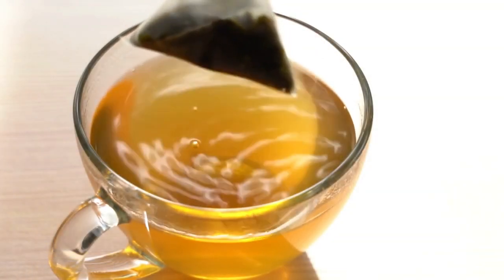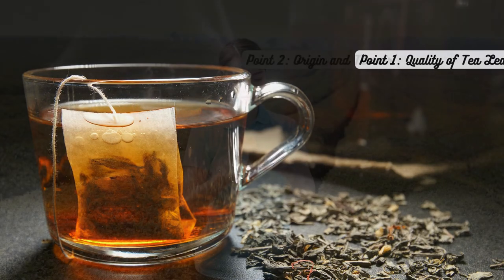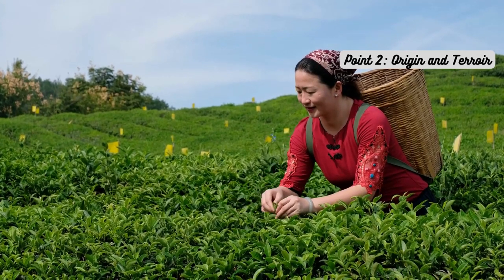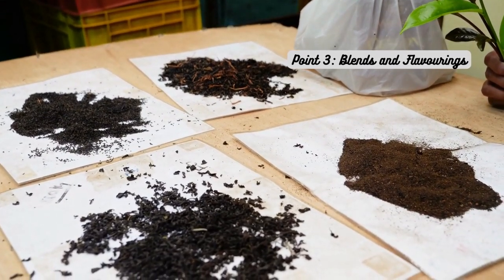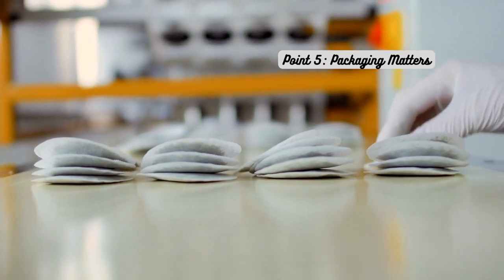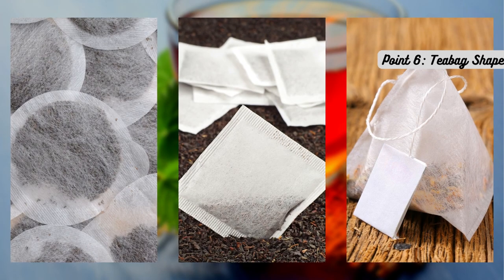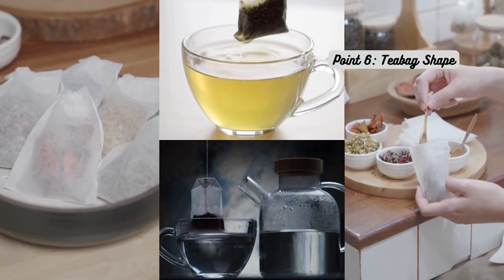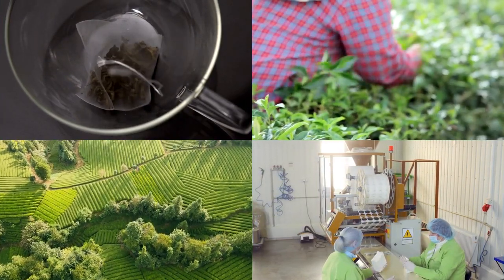🍃 Taste the TRUTH: TEA BAG Quality Exposed! ☕🔓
Unlock the secrets to a truly exceptional tea experience in our latest video. Dive deep into the world of tea as we unveil the factors that make some tea bags stand out while others fall short. Discover the art behind the perfect cuppa as we explore the nuances of tea leaves, the influence of origin and terroir, the magic of blends and flavourings, and the impact of sustainable and ethical sourcing on your tea-drinking pleasure.

In this insightful journey, we'll spill the tea on why the quality of tea leaves matters, how the origin and terroir contribute to distinct flavours, the role of blends and flavourings in enhancing your cup, and the positive influence of sustainable and ethical sourcing on tea bag quality. Uncover the importance of thoughtful packaging and how it preserves the freshness and flavour of your tea.

Is the shape of the teabag just marketing hype, or does it truly affect the taste? We address this question and more, delving into the various teabag shapes and their impact on the brewing process. From pyramid-shaped bags that allow leaves to expand, to the visual appeal of unique shapes – we cover it all. Remember, while teabag shape can enhance the brewing process, it's just one piece of the puzzle. Focus on quality leaves, origin, blends, and sustainable packaging for the ultimate tea-drinking experience.

Embark on a journey with us and fellow tea aficionados to explore the intricate details that differentiate tea bags. Taste the TRUTH about tea bag quality and elevate your tea experience. See you on the next sip! ☕🌱🌏

0:00 What makes one teabag better or worse?
0:14 The Tea Leaves
0:40 Tea and Terroir
0:58 The Art of Tea Blending
1:22 A little-known secret
1:41 Teabag packaging
1:59 Teabag shape